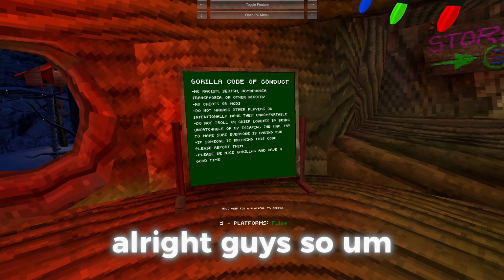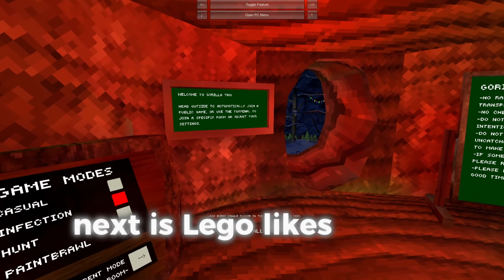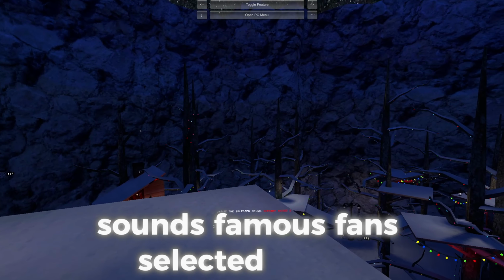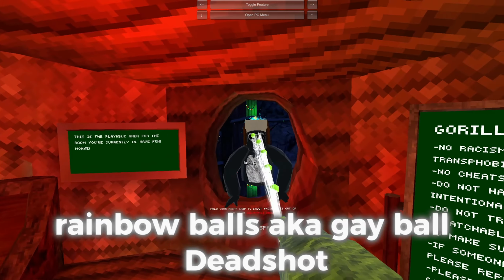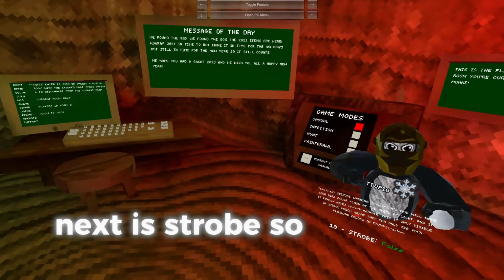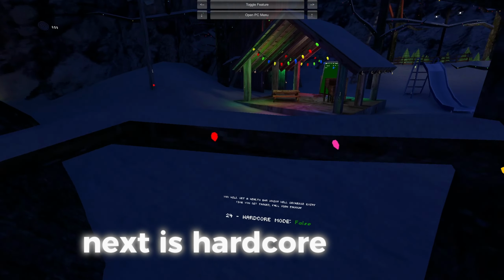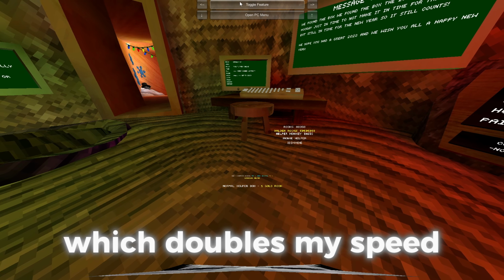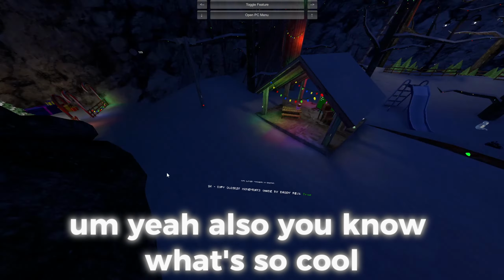The BEST MENU IN GORILLA TAG HISTORY? | Gorilla Tag VR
In todays video i am showcasing Incognito Client [My Menu] this is probably the MOST high quality mod in gorilla tag history!

Editor: Meh
Thumbnailer: Me

[These videos were filmed in private lobbies and some people gave permission to ghost troll in their lobbies. Making them legal.
SOCIAL LINKS!